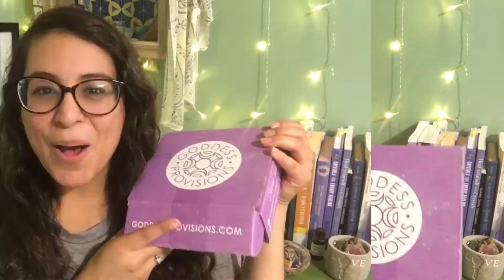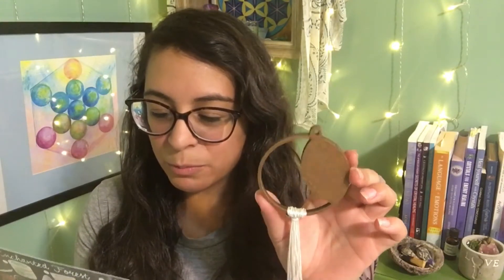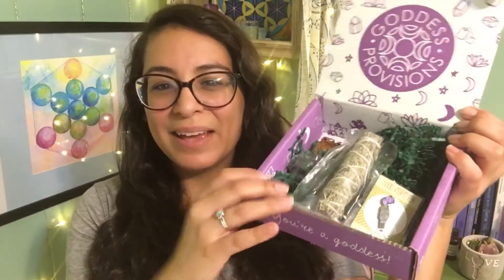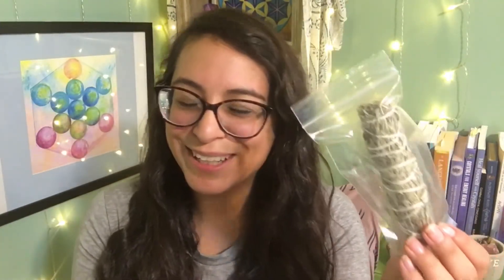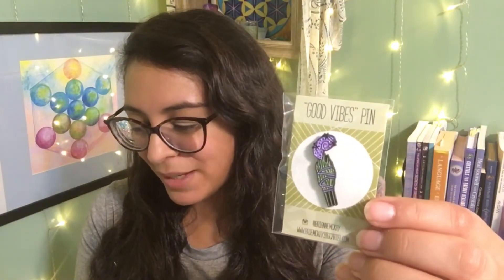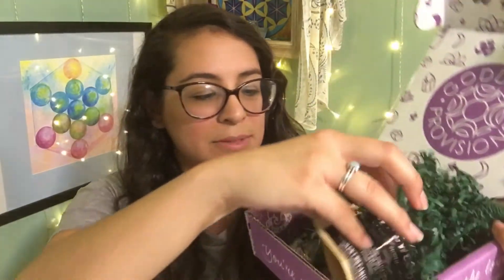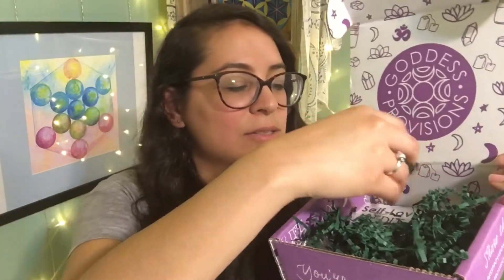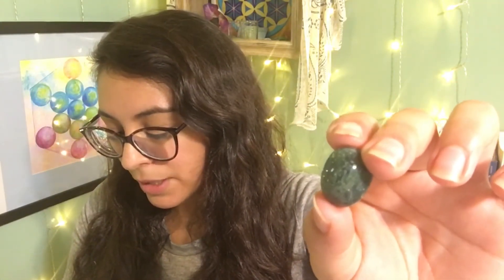Goddess Provisions Unboxing September| 2017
Here is the Goddess Provisions monthly subscription box a little late this month! Did I like this box? Watch to find out!!

for many options on healings and readings that are custom made to fit your needs for healing, growth, and empowerment! Open to a whole new wonderful world of healing and transformation with the assistance of crystals and stones.